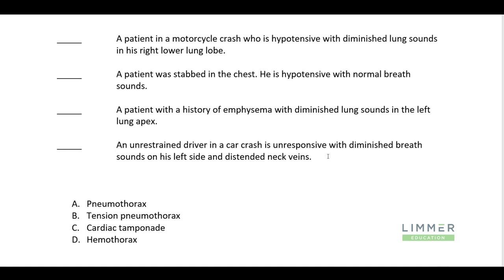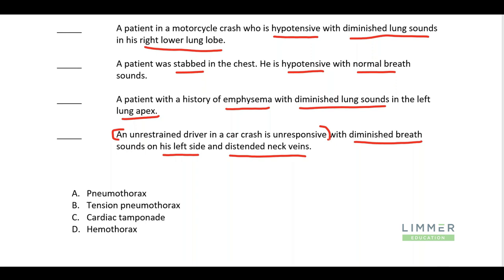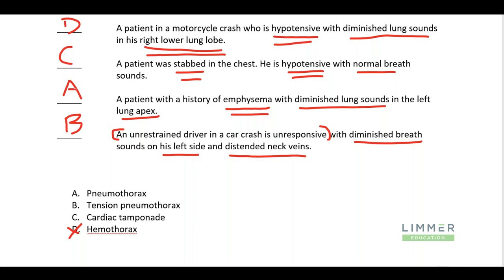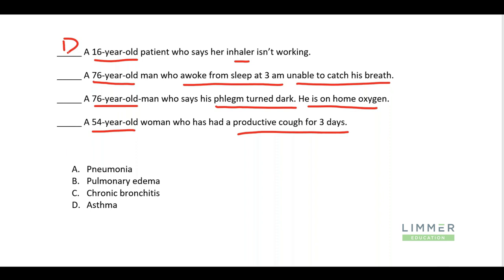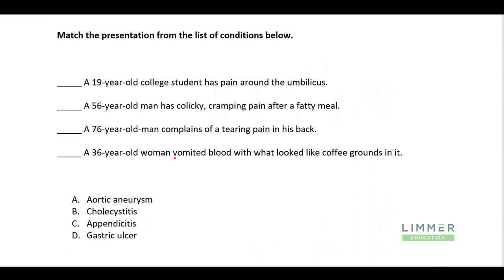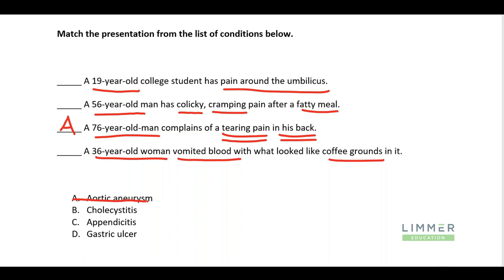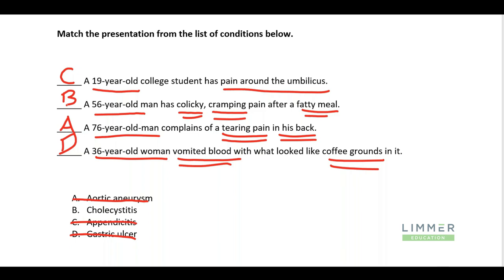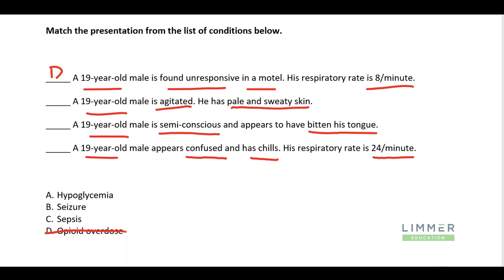Clues in NREMT Questions (Patient Matching Exercise)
Train yourself to recognize clues within NREMT question stems.

Match the signs/symptoms to the condition:
1:08 - Four Chest Trauma Patients
5:17 - Four Airway, Ventilation & Respiration Patients
9:10 - Four Patients with Various Pains/Complaints
13:39 - Four 19-Year-Old Male Patients

For weekly, live review sessions that cover NREMT practice questions for EMT and paramedic, join